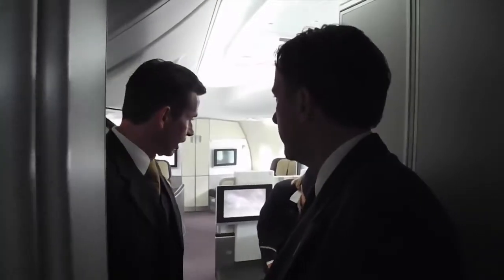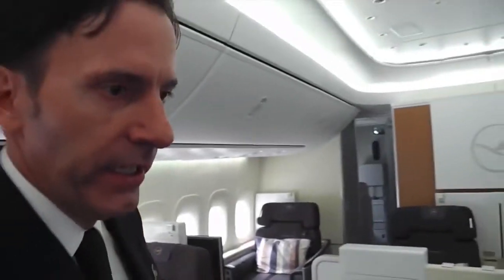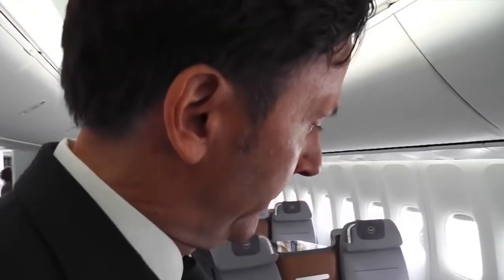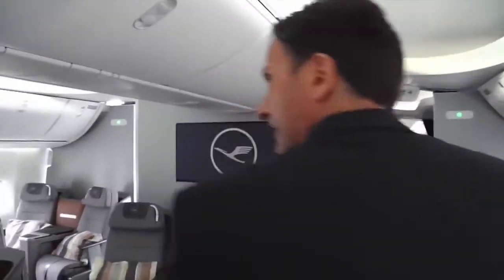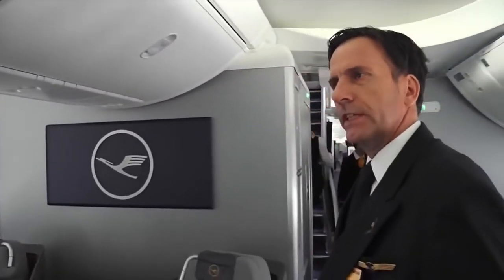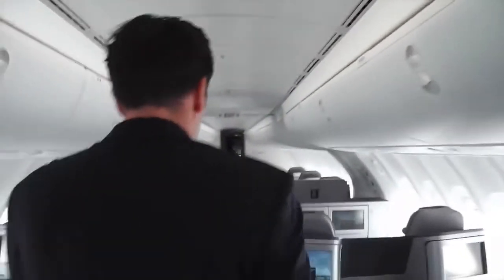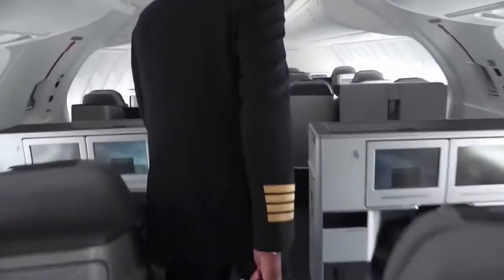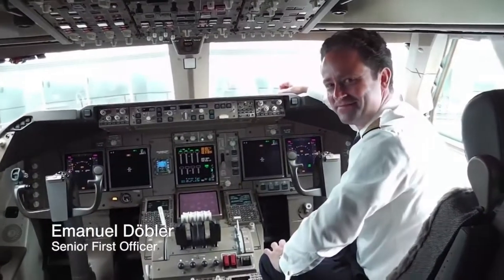Aviation – The New Boeing 747-8: Exclusive Look inside the Airplane | Lufthansa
Lufthansa's Boeing 747-8 captain, Uwe Strohdeich, gives us an exclusive tour of the new airplane, showing off the novelties of the improved first and business classes, which are spread across two decks. While taking a look at the secured flight deck section, he shares some bits and pieces of information about the hidden modern technology.

Lufthansa.